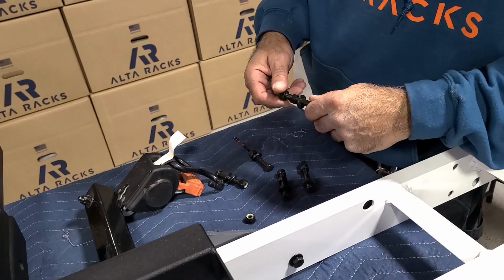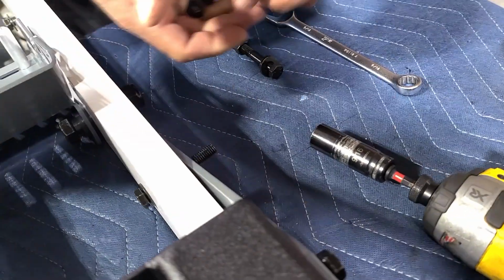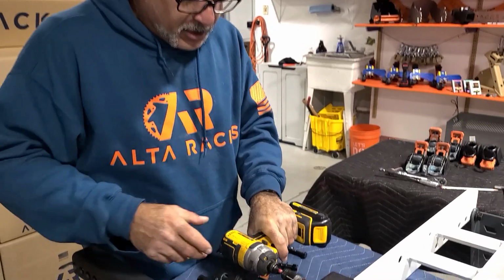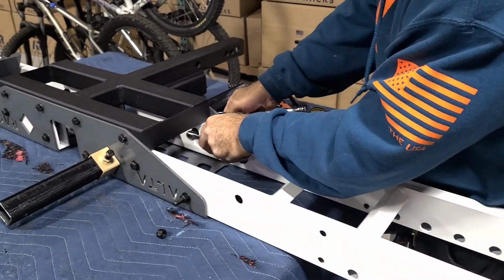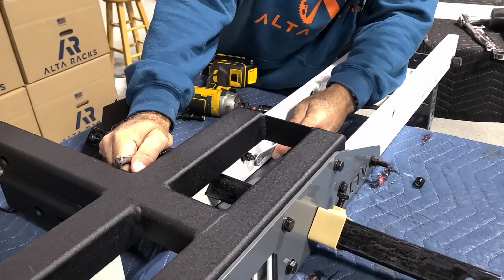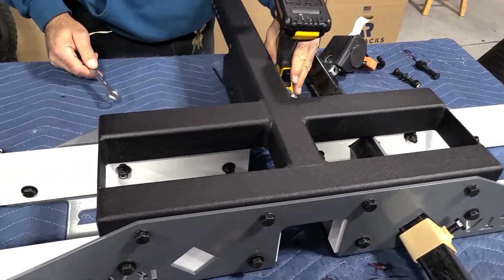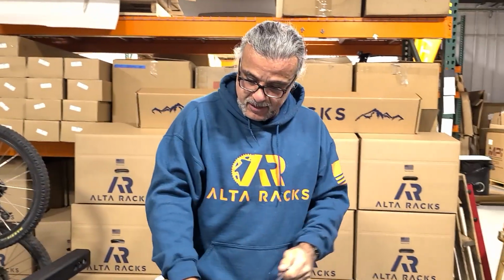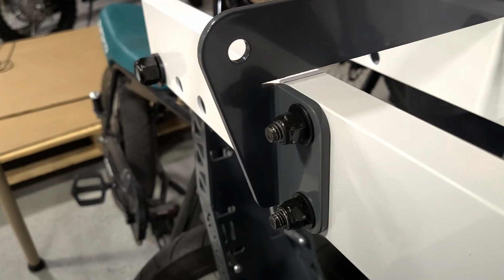ARCYLON Assembly: Video Three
Third assembly video for the ALTA ARCYLON rack.